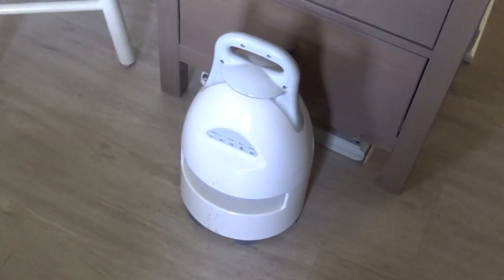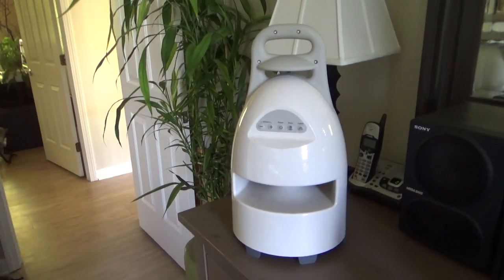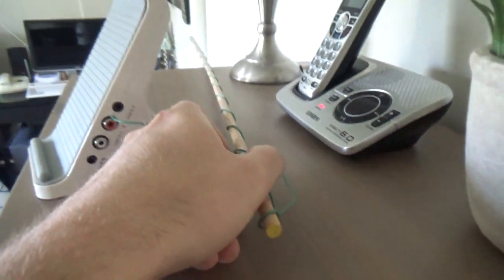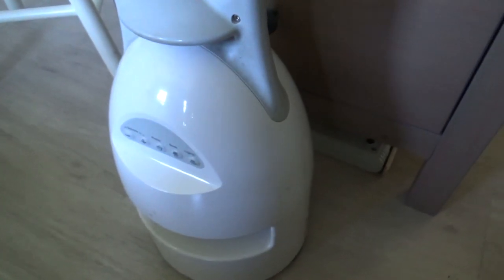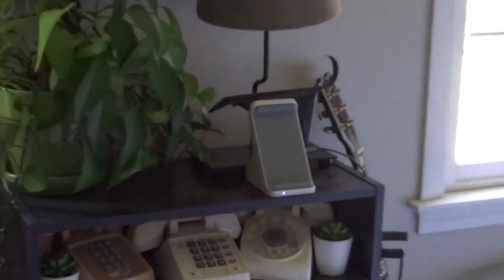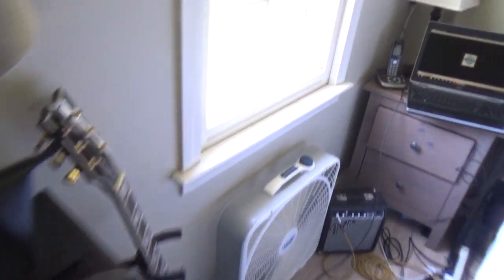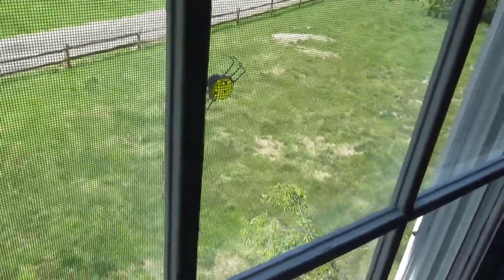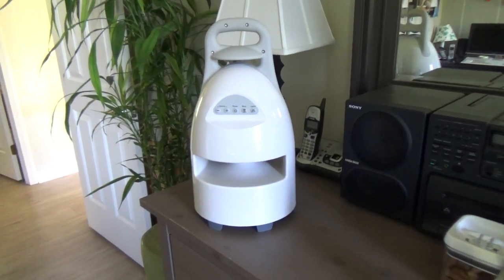Brookstone 2.4 GHz Cordless Speaker Range Tests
Testing the range of some Brookstone 2.4 GHz cordless/wireless speakers after modifying the antennas on the units.